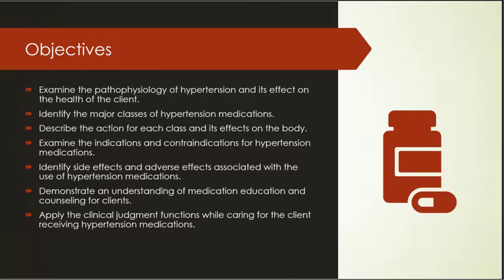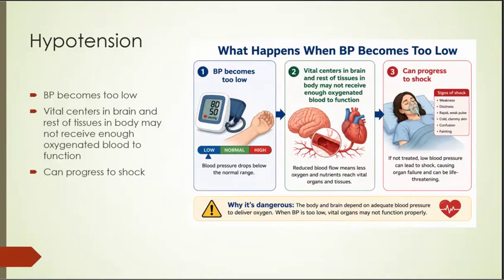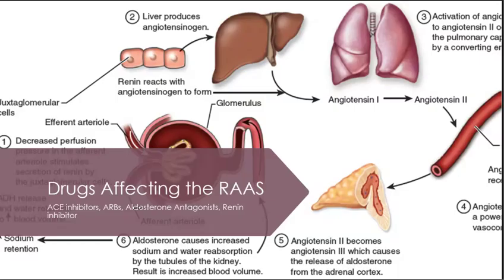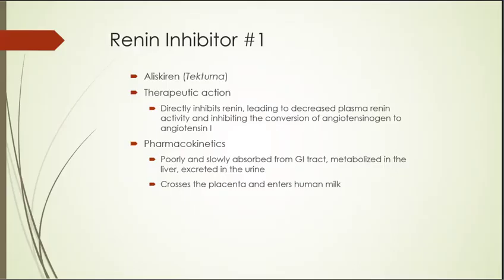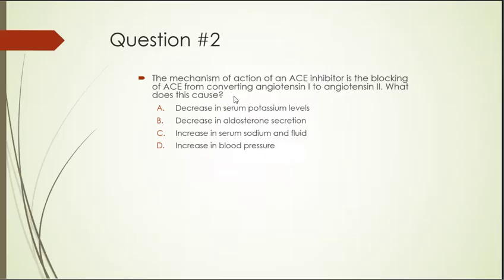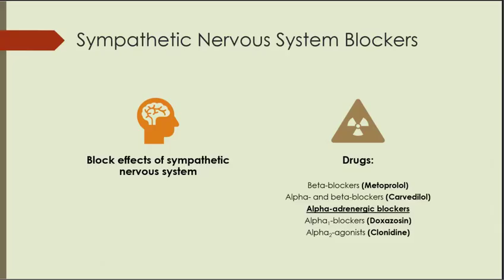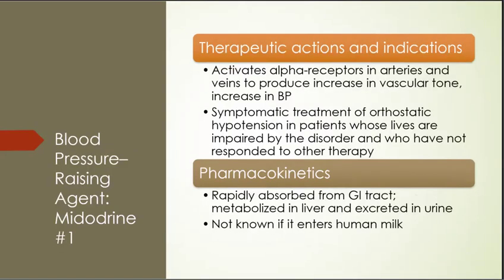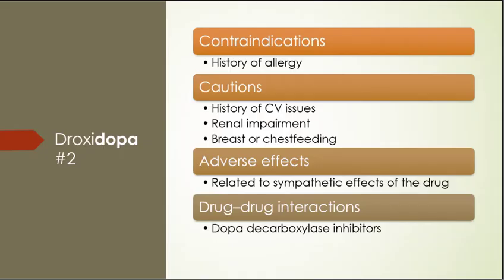Medications for Blood Pressure Management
Medications for Blood Pressure Management | Nursing Pharmacology Review

In this nursing pharmacology lecture, we review the major medications used to treat hypertension (high blood pressure) and how they work to lower blood pressure and reduce cardiovascular risk.

Topics covered include:
• Pathophysiology of hypertension
• Renin-Angiotensin-Aldosterone System (RAAS) review
• ACE Inhibitors (e.g., lisinopril)
• Angiotensin II Receptor Blockers (ARBs)
• Beta-Blockers
• Calcium Channel Blockers
• Diuretics (Thiazide, Loop, and Potassium-Sparing)
• Vasodilators
• Common side effects and adverse reactions
• Nursing assessments and monitoring
• Patient education and safety considerations
• NCLEX-style clinical applications

This lecture is designed for nursing students preparing for exams, clinical practice, ATI, HESI, and NCLEX-RN.